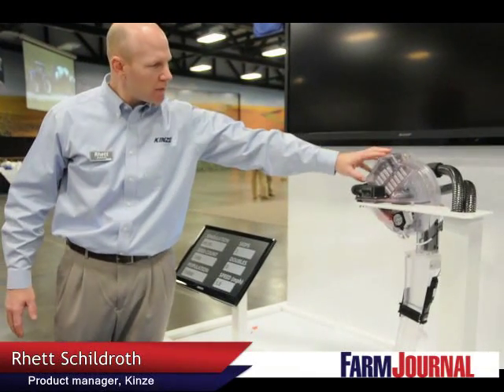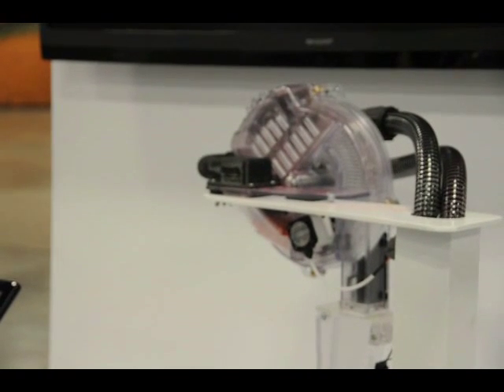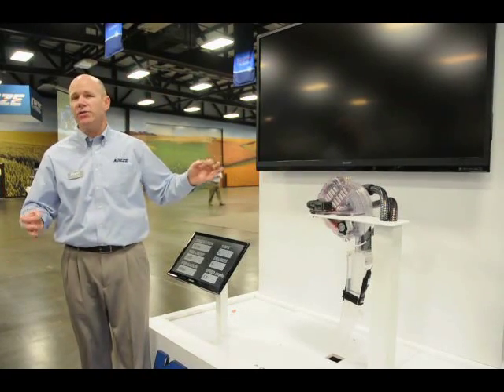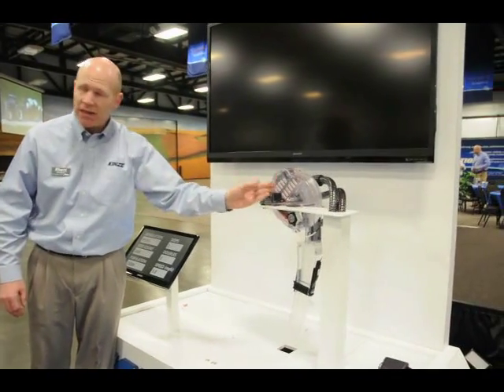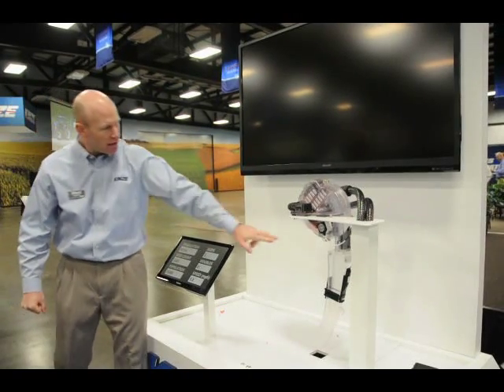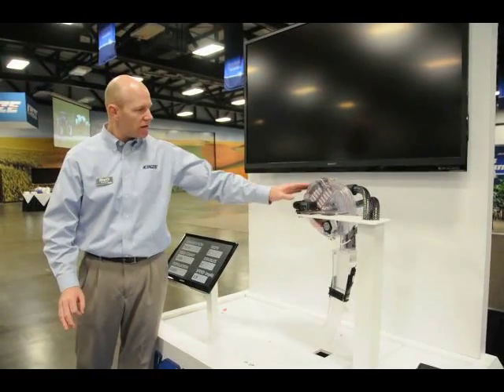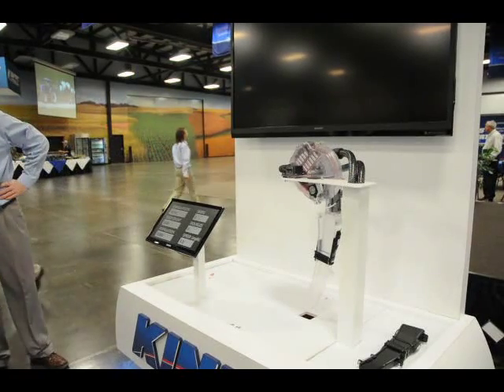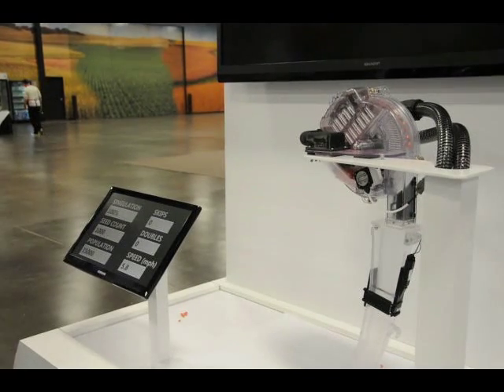Watch How the Kinze Electric-Drive Vacuum Meter Works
Kinze product manager Rhett Schildroth explains how the 4000 series vacuum meter with electric drive achieves 99+% accuracy.